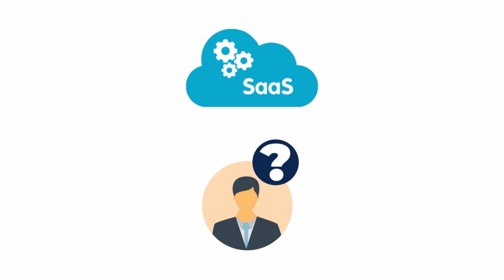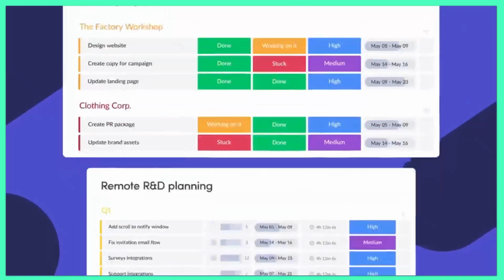SaaS Marketing: Why YouTube Ads are the Perfect Platform to Market Your Software